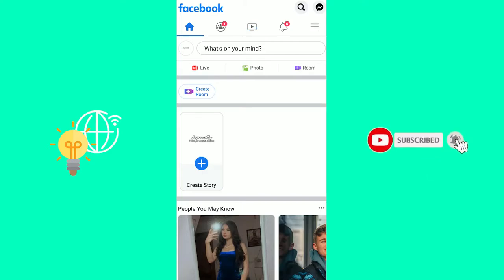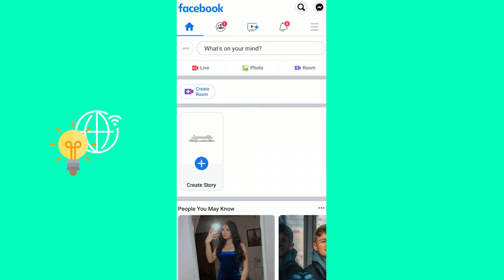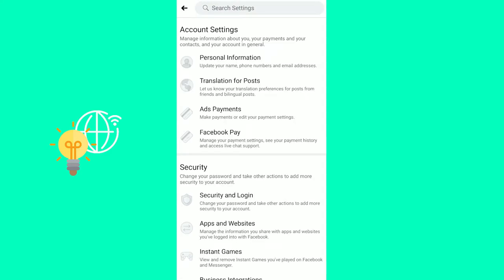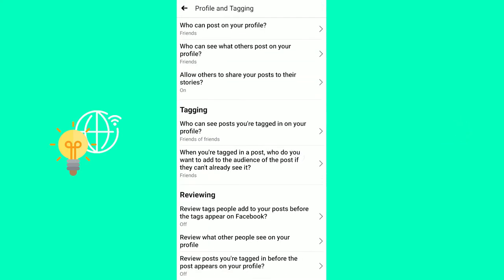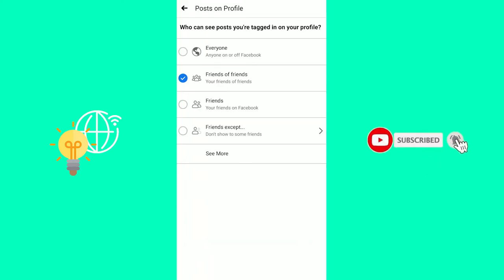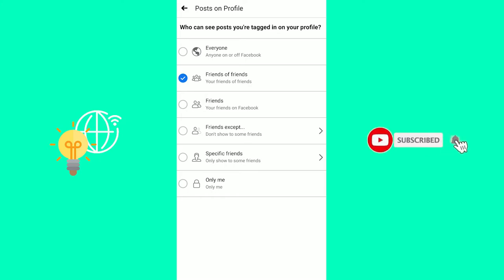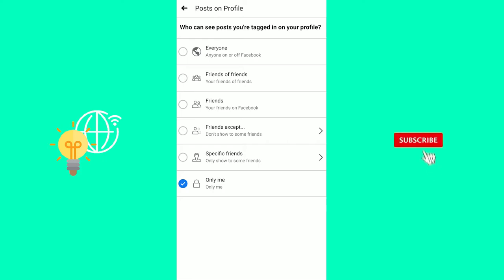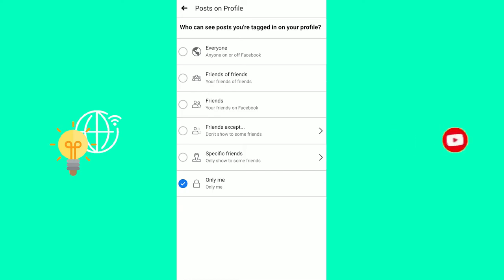How To Hide All Facebook Photos - Only Me Setting (2021)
In this video i am showing you how to hide all your photos and videos on facebook using the only me setting in 2021.